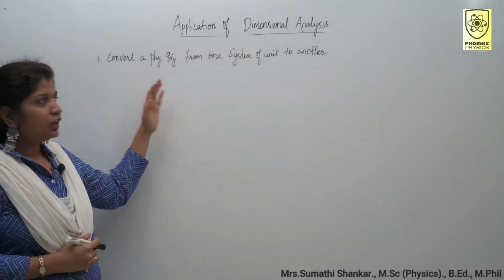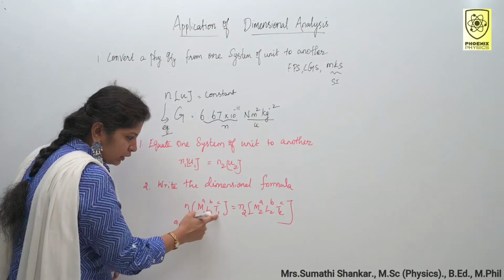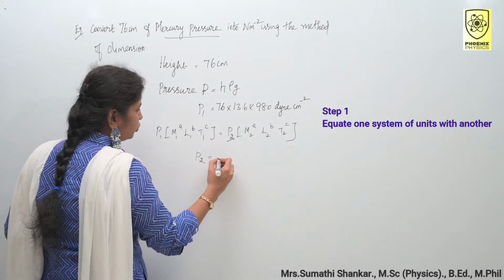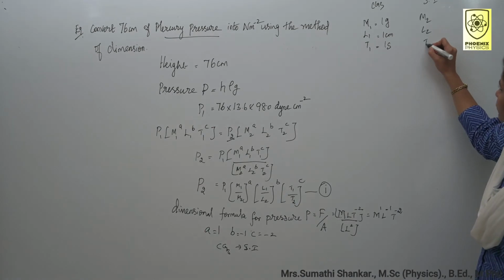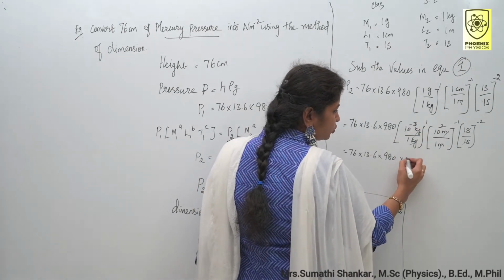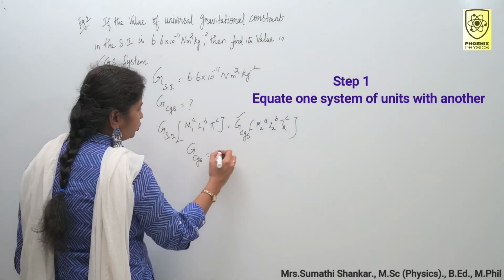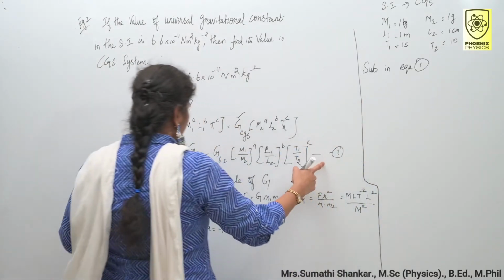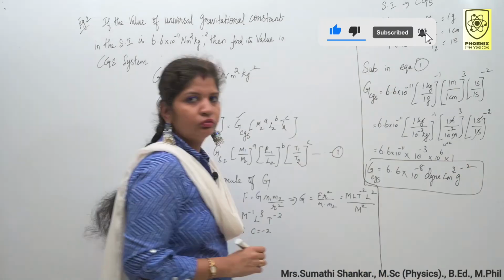Application of Dimensional Analysis | 11th Physics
For TN Syllabus & CBSE Syllabus